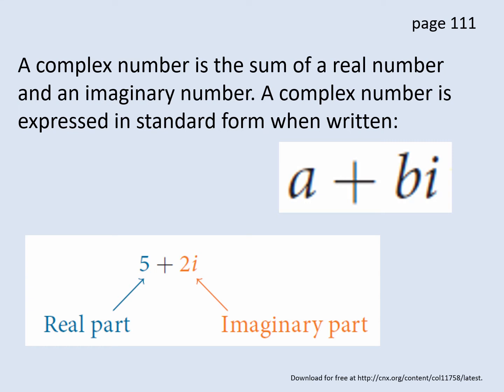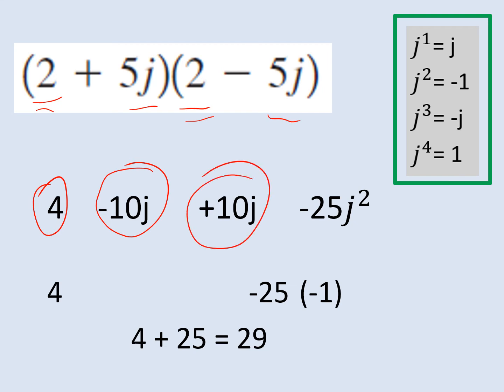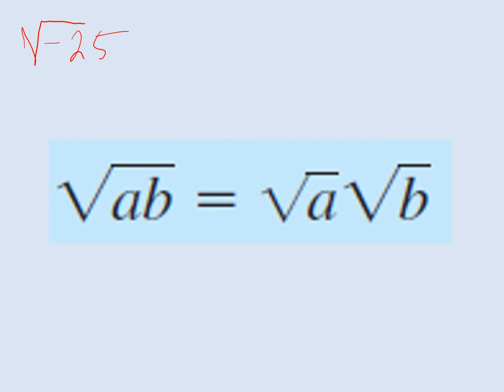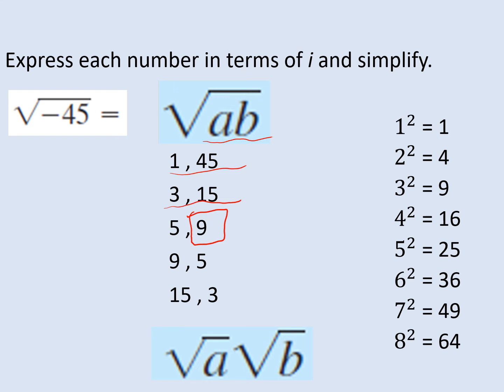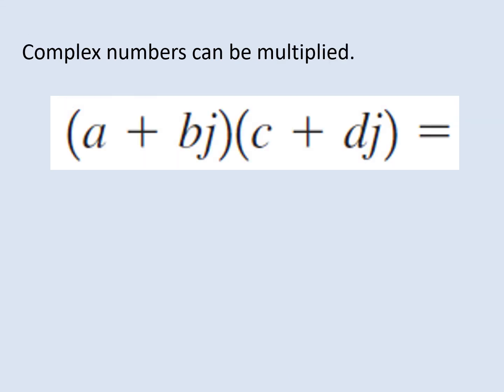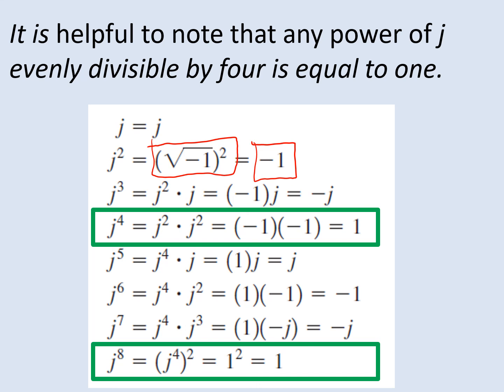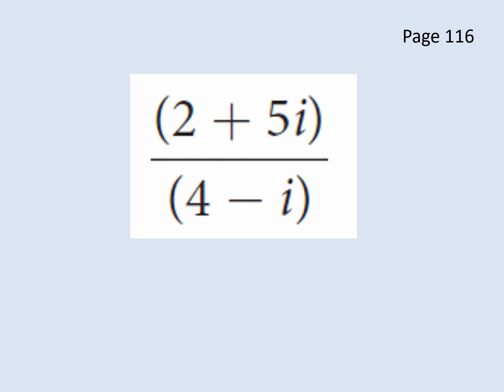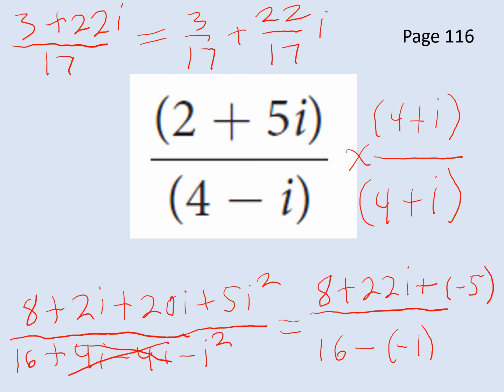Introduction to Complex and Imaginary Numbers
EET 109  NCS Electronics Department